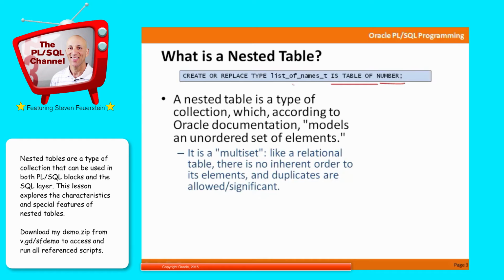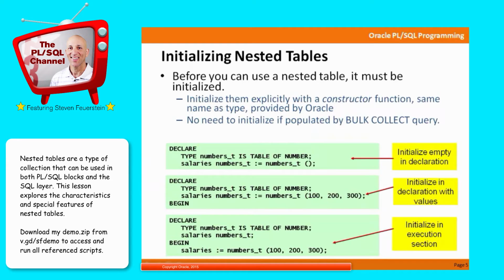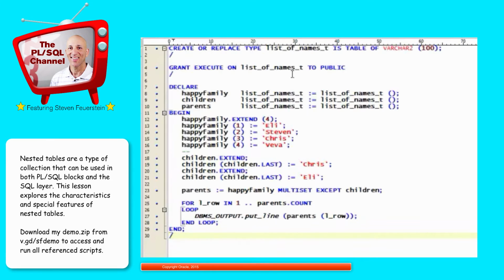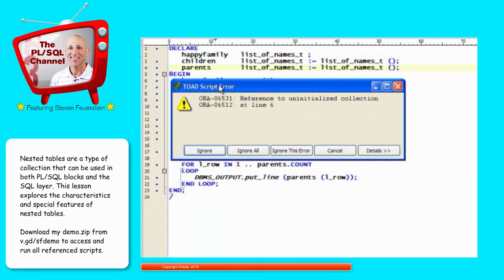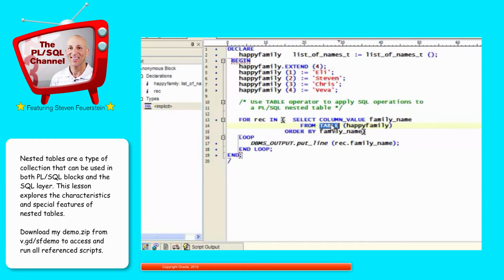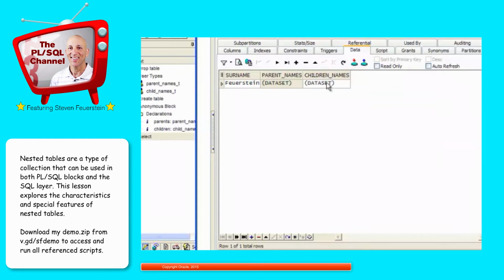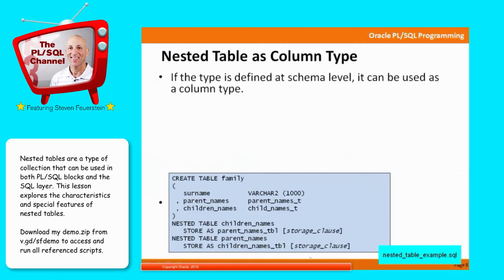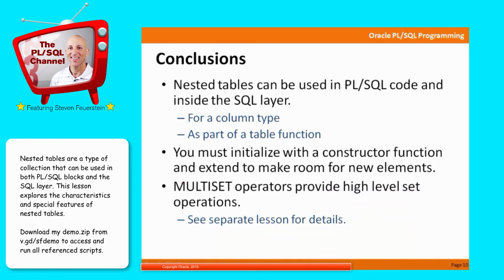COL5: Working with Nested Tables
Nested tables are a type of collection that can be used in both PL/SQL blocks and the SQL layer. You can also perform set-level operations on nested tables via the MULTISET operators. This lesson explores the characteristics and special features of nested tables.